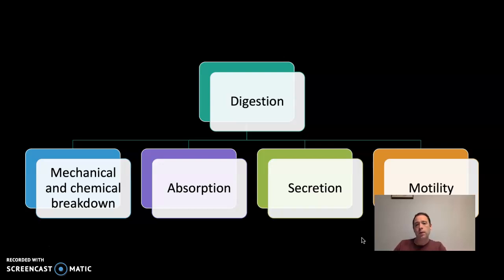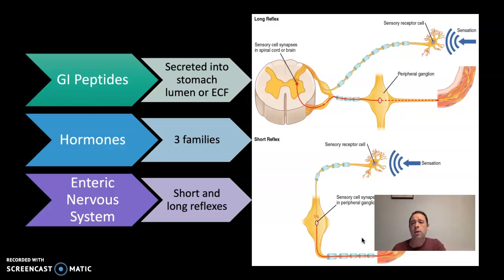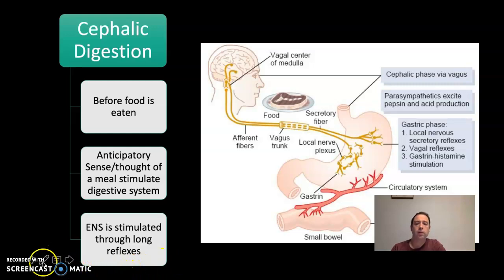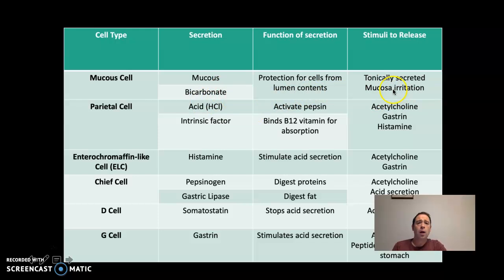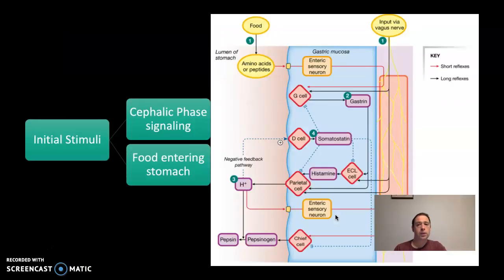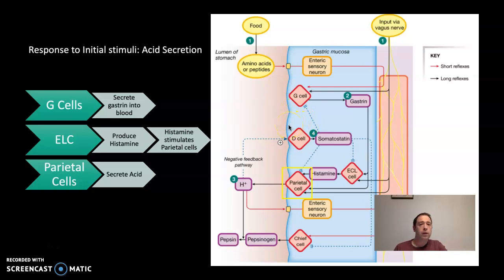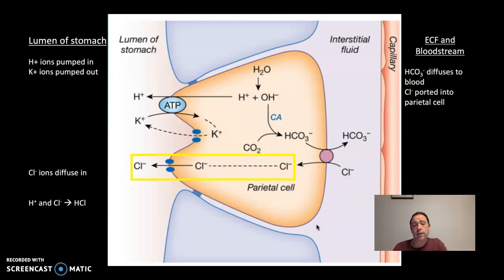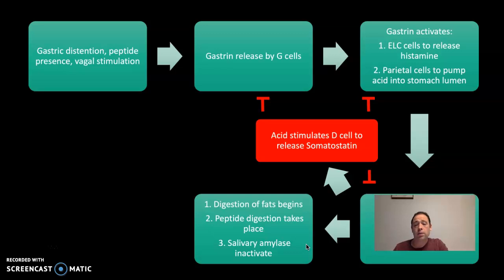Attempt 1 - Gastric Regulation